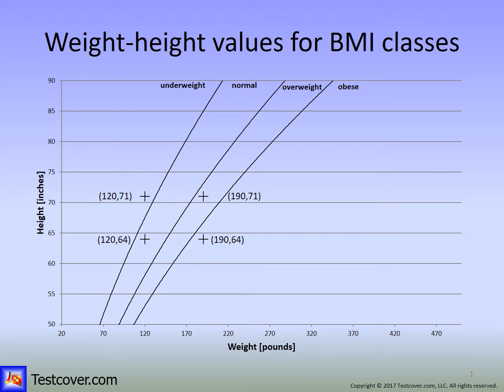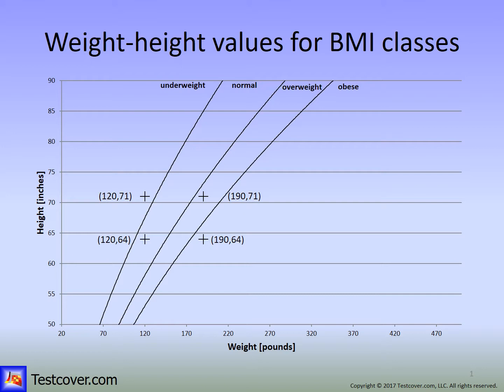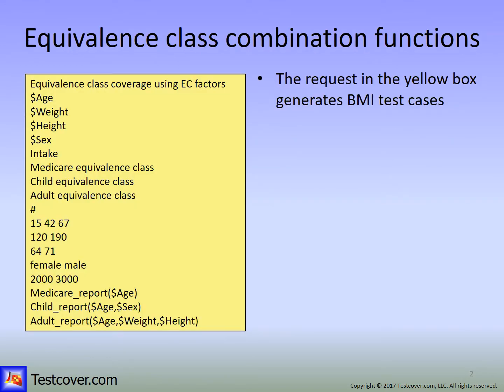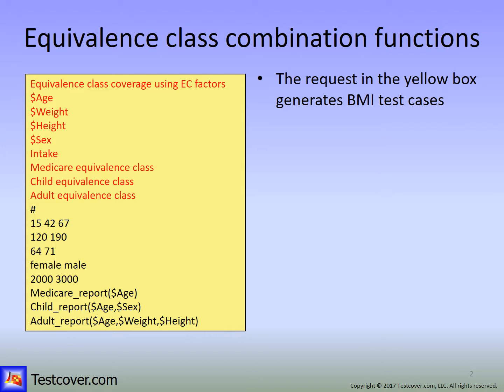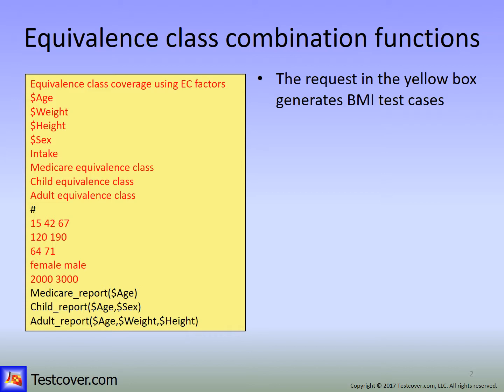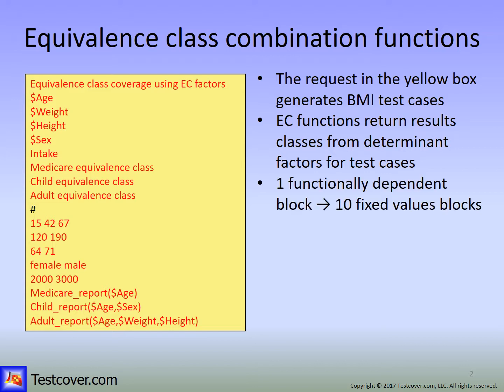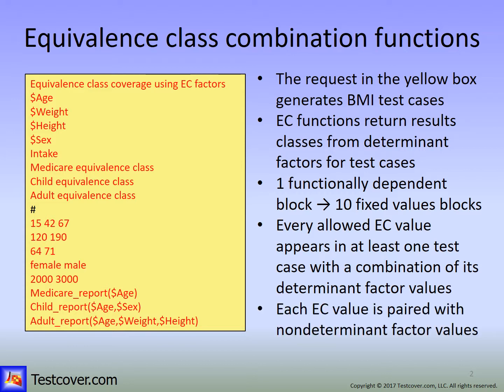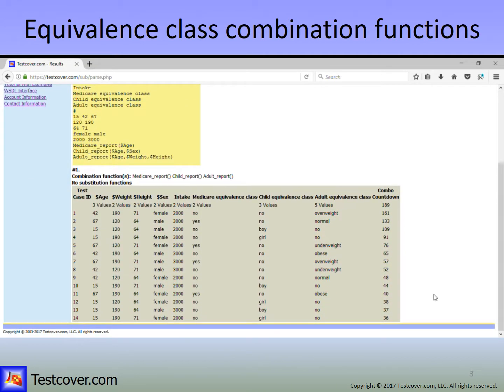5. Equivalence class demo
HVC17 embedded functions demo 5